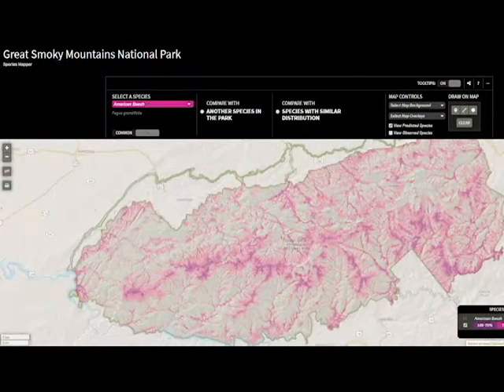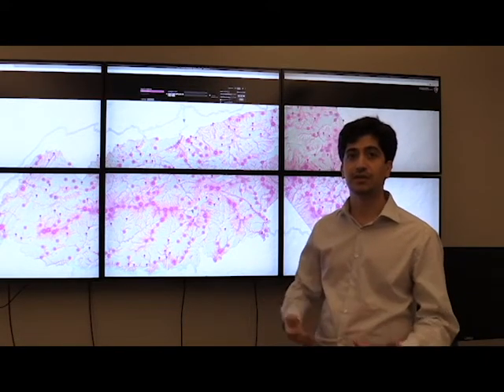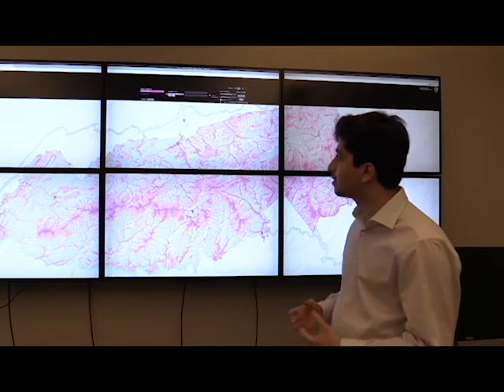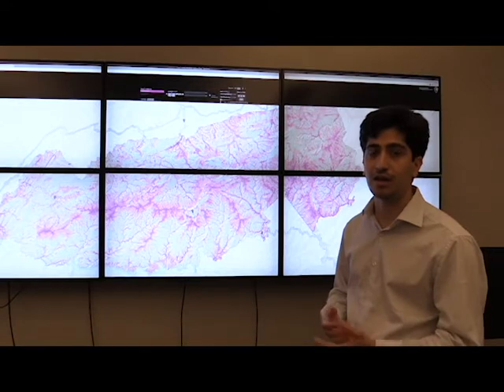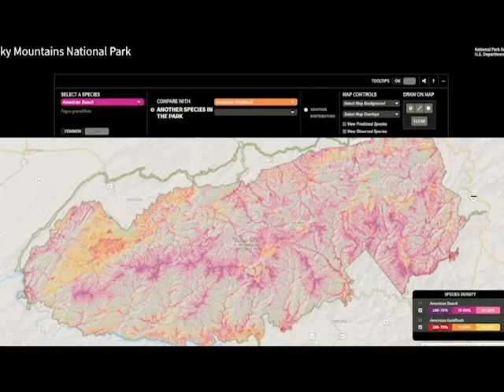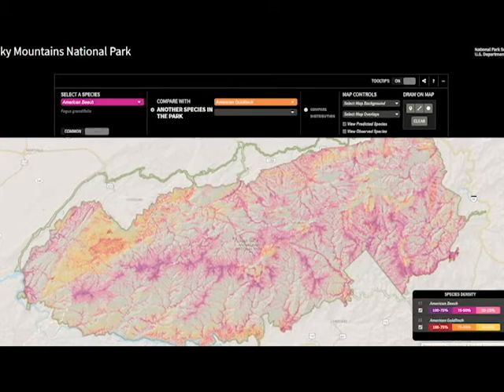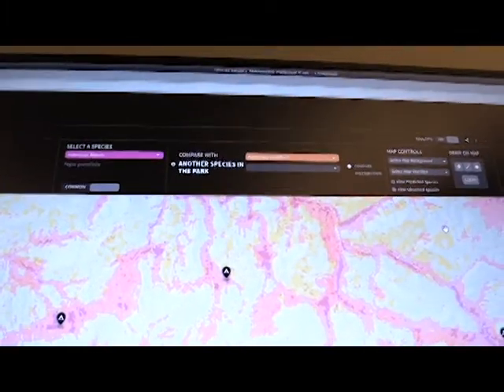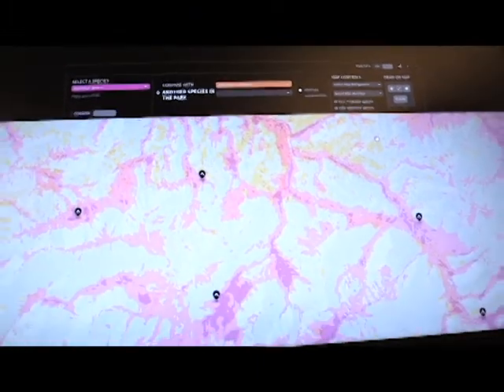EECS Presents: SEELab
Seelab is part of the Department of Electrical Engineering and Computer Science at the Univeristy of Tennessee, Knoxville. In Seelab, we focus on research issues in areas of visualization and computer graphics, with direct applications in science, engineering, medical imaging and systems biology. Besides contributions made by ourselves, our work also significantly benefits from our close collaboration with researchers at the Oak Ridge National Lab (ORNL) and DOE SciDAC Institute of Ultrascale Visualization. Our research is funded by NSF, DOE and ORNL.

In this video, Graduate Research Assistants Moa Raji and Tanner Hobson talk about what SEELab is and the types of research that are done in the lab.  They feature the Species Mapper project as an example of their research.